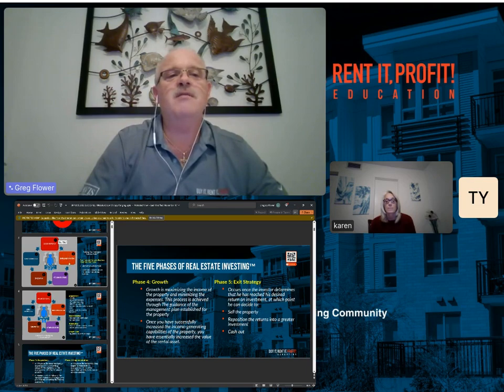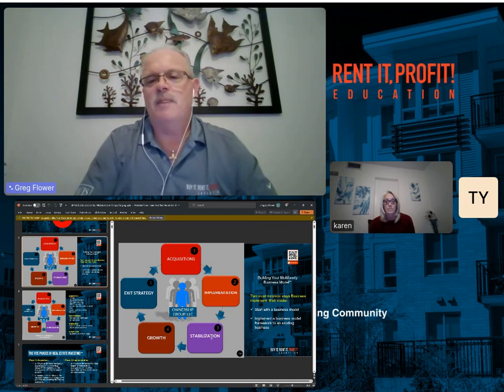Do you Know the Importanceof the 5 Phases of Real Estate Investing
Greg Flower Breaks Down the 5 Phases of Real Estate Investing.